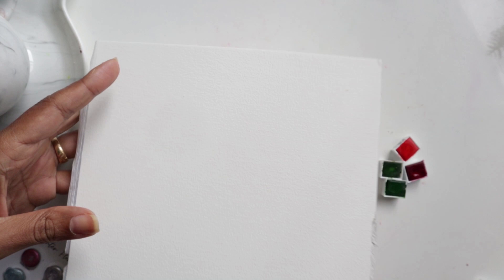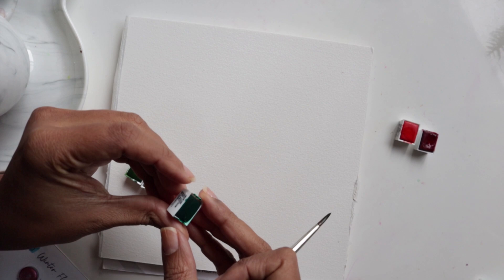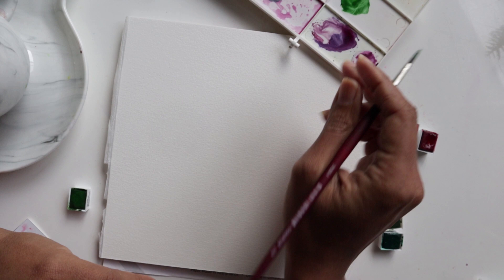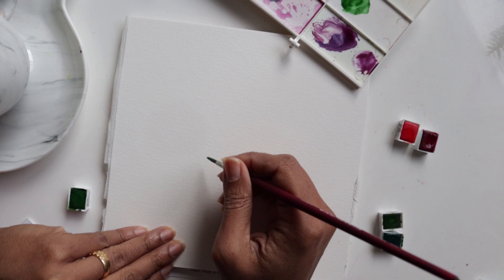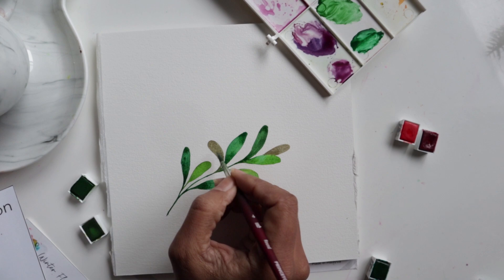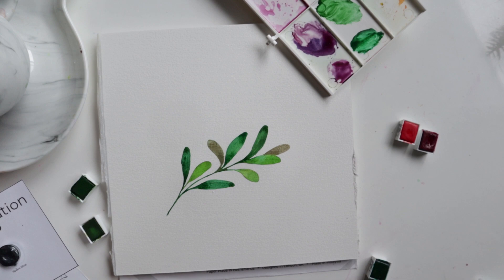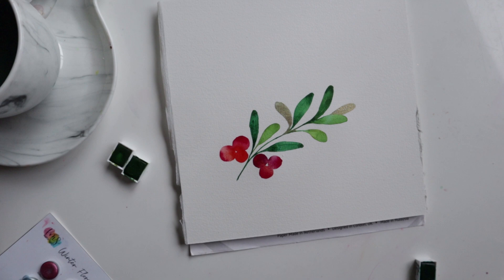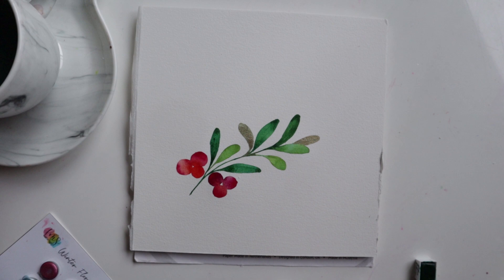How to Paint Simple Holly in Watercolour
Learn the basics of how to paint a holly simply so you can then create your own pattern.
The metallic detail added to this isn't part of this video.

*Zen Art Supplies Watercolour Paper

*Daler Rowney Studio Set Watercolours
US:

Like my videos? Become a fan and get access to more perks on CF Fans: